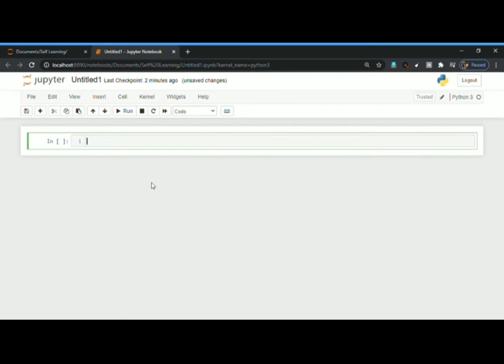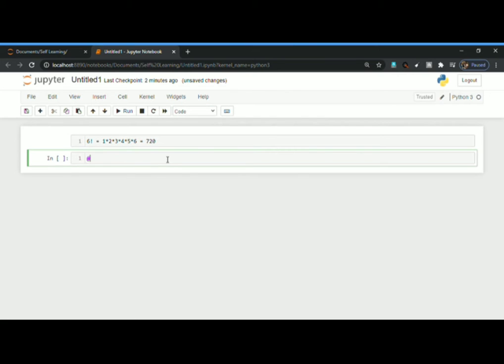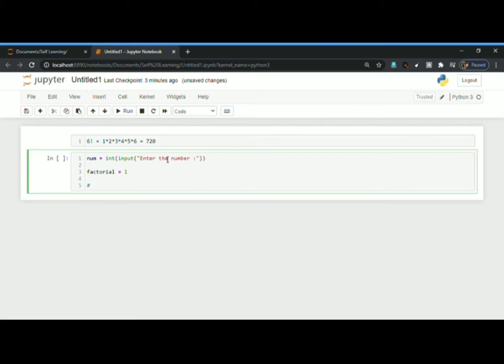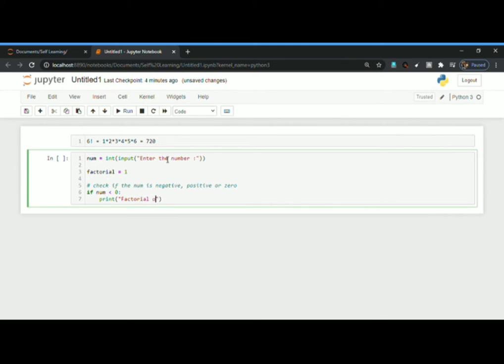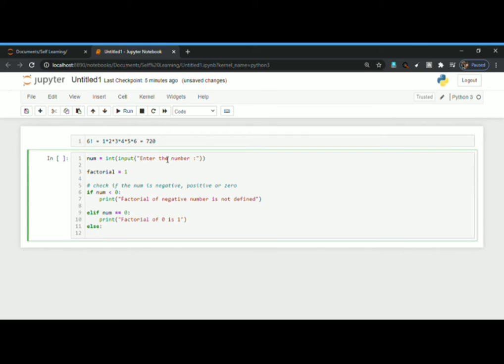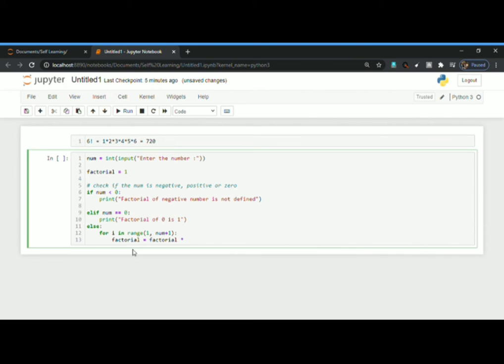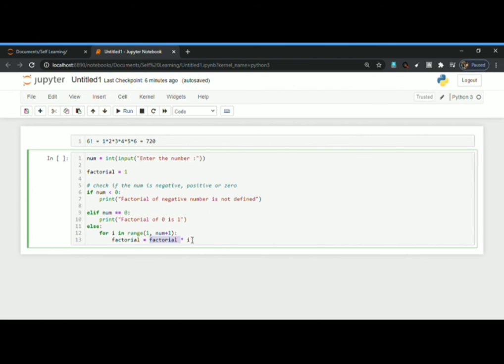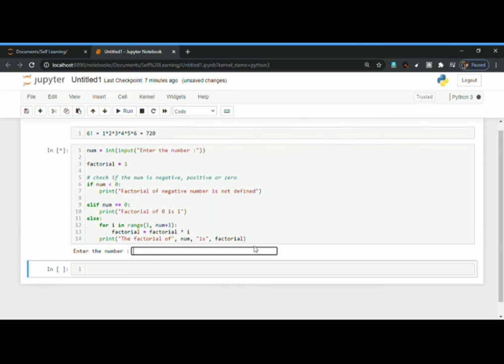Python Program to Find Factorial of a Number | Data Enthusiast | Python Basics Tutorials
Python Program to Find Factorial of a Number